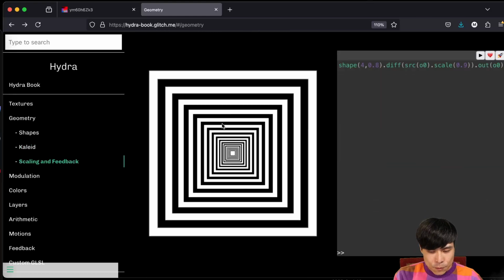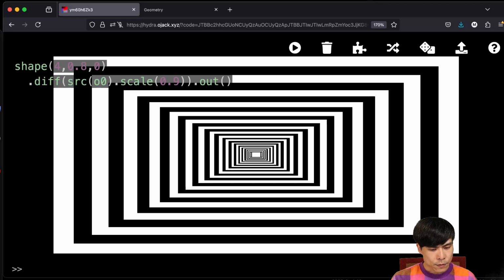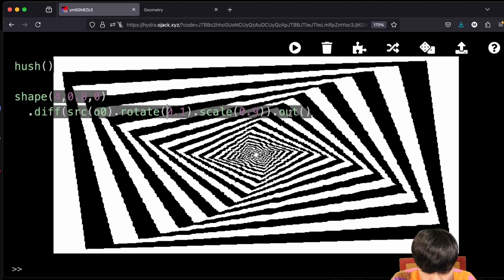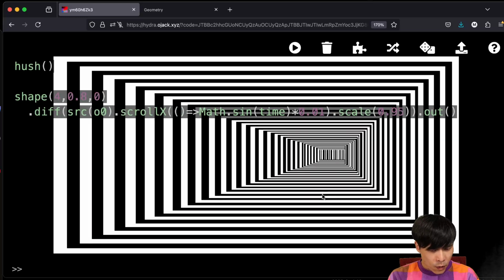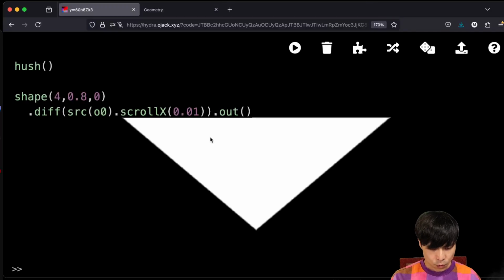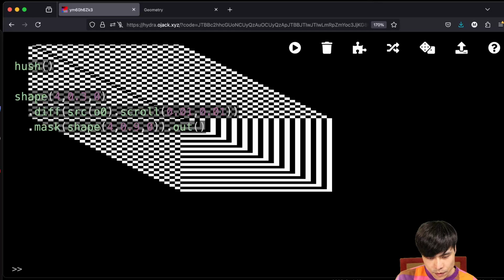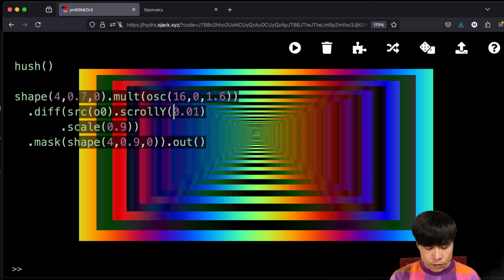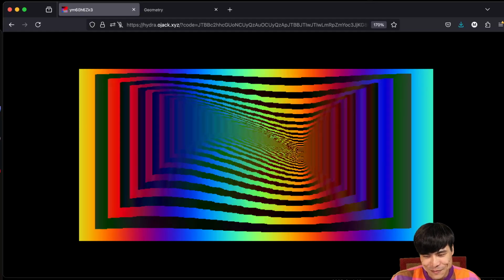Hydra Book Reading Club 4 (Feedback & Geometry)